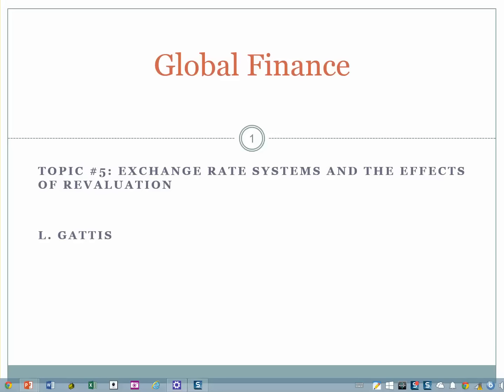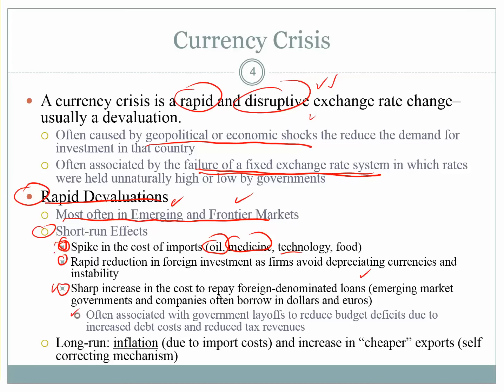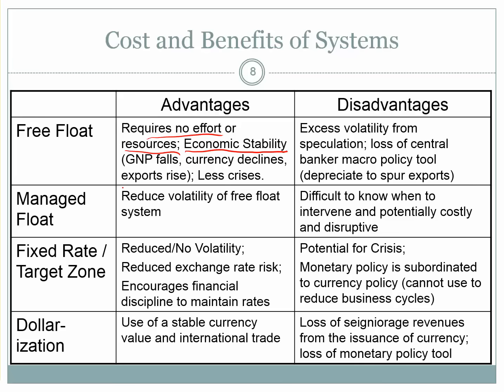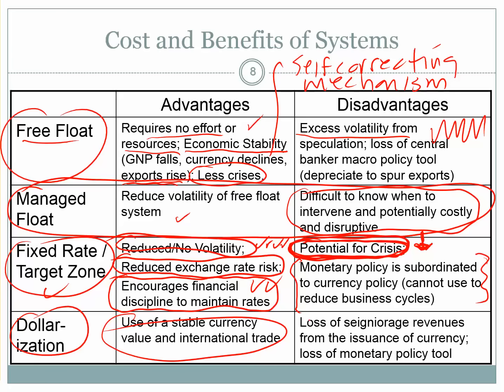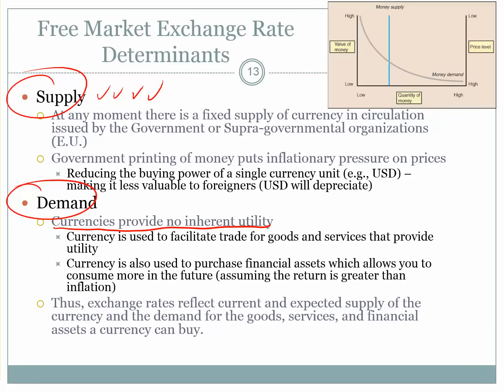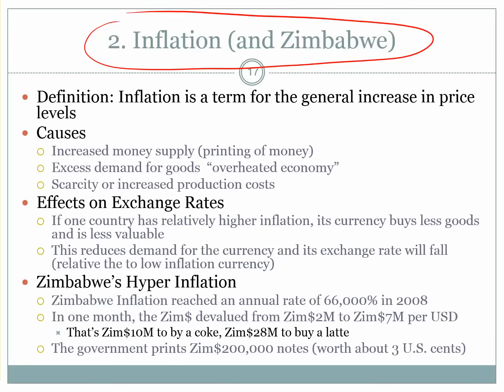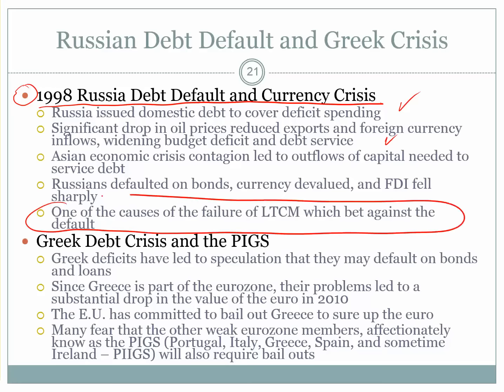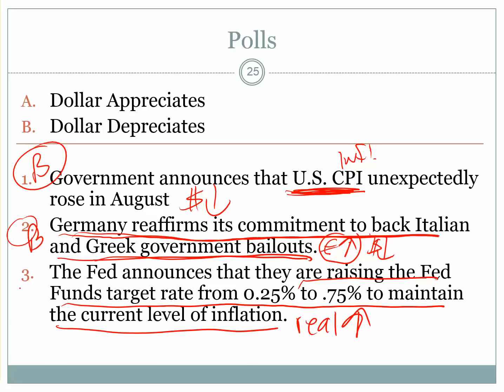Global Finance 5 FX Systems and Determinants